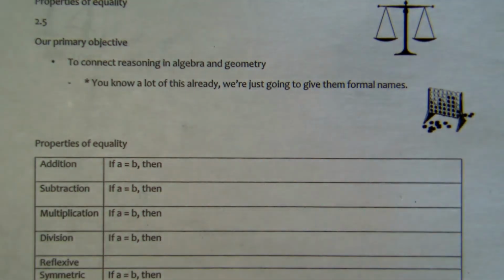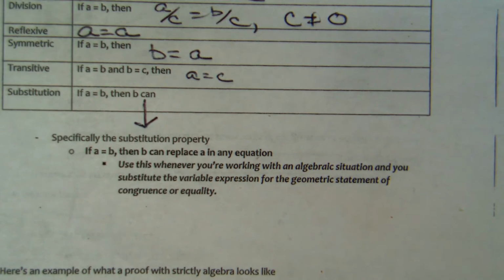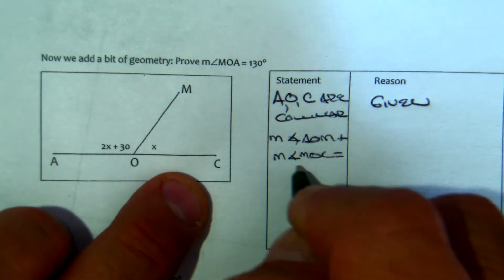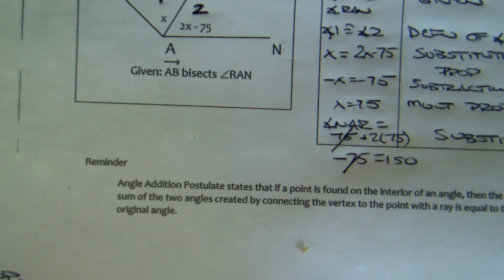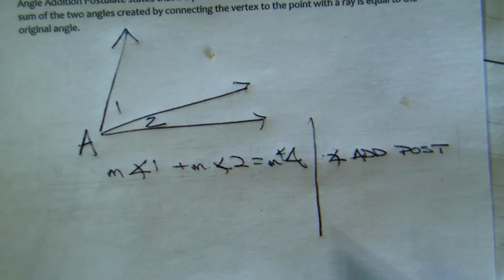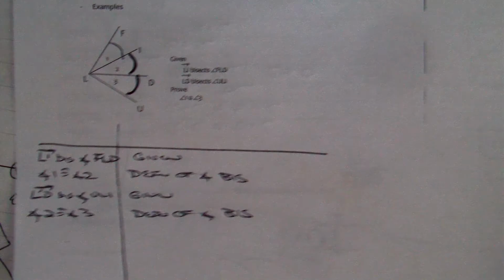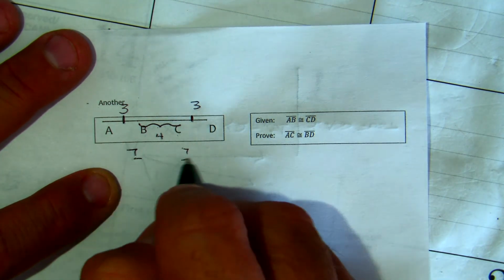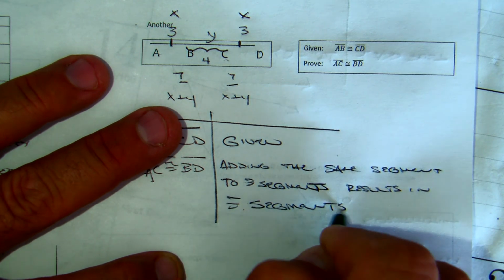2 5 2020 Presentation Properties of Congruence and Equivalence